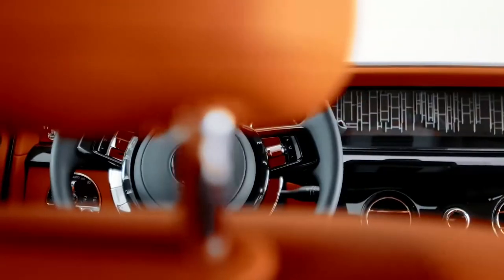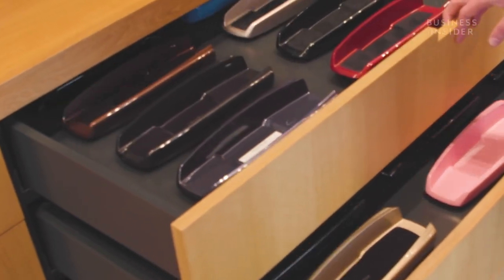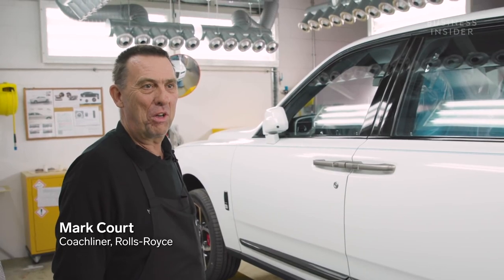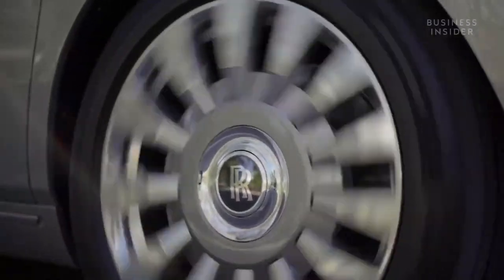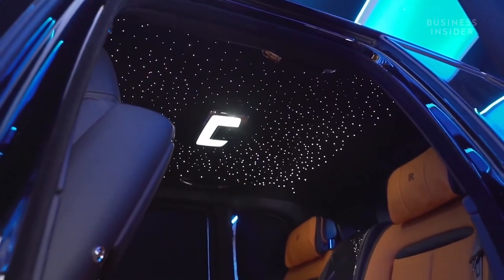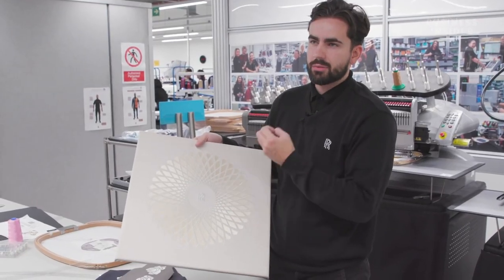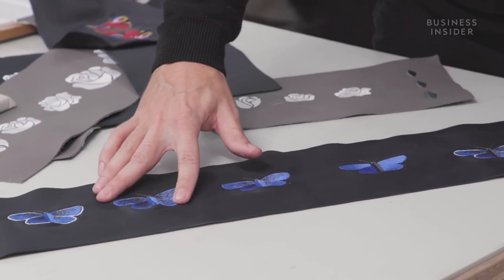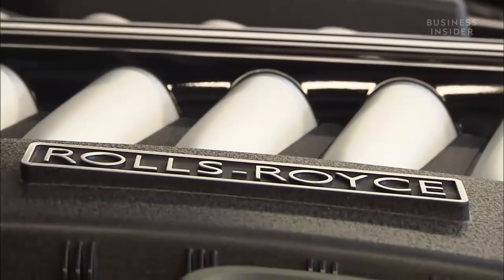Why Rolls-Royce Cars Are So Expensive - So Expensive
Rolls-Royce makes some of the world's most luxurious and expensive cars. Known for producing hand-crafted automobiles that promise a seamless "magical carpet ride" for its customers, Rolls-Royce's cars do not come cheap. With virtually unlimited optional extras, upgrades, and customizations, the true cost of a bespoke Rolls-Royce has no limits. So what are some of those bespoke extras? And is that what makes Rolls-Royces so expensive?